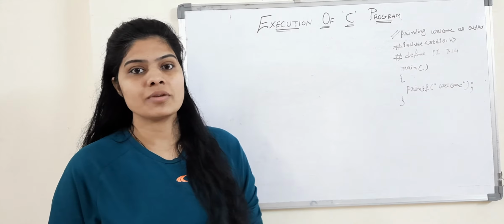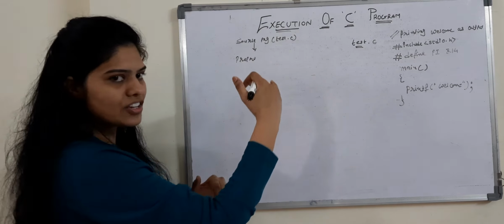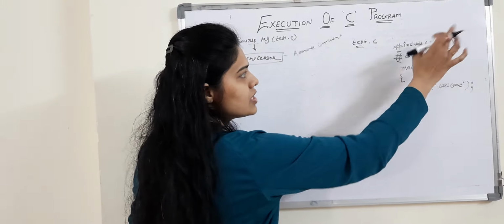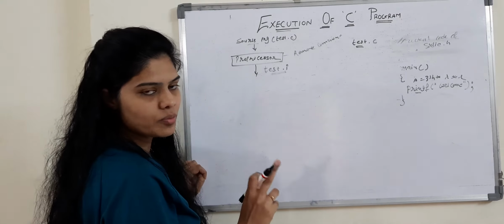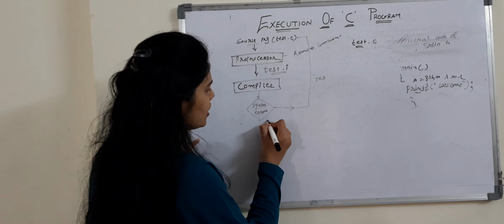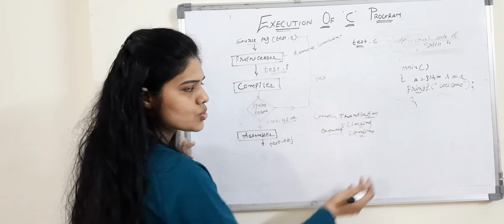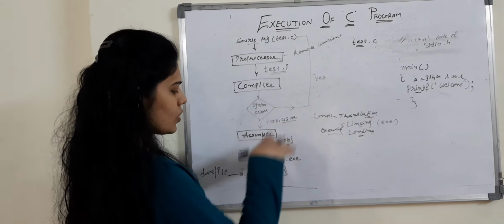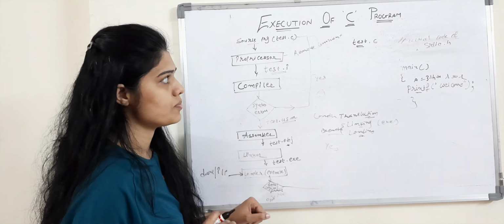C_06 Execution of C program